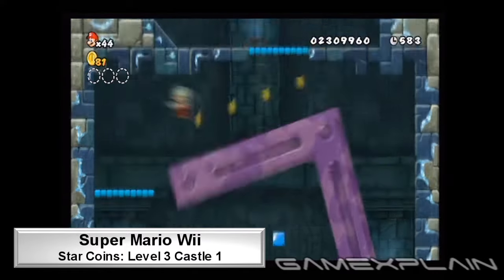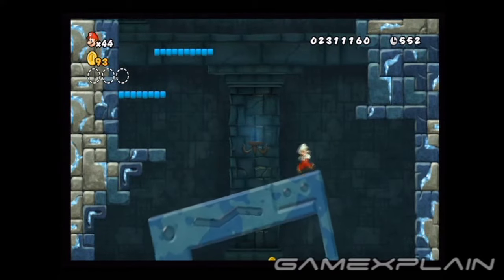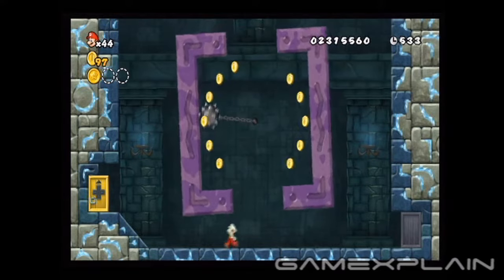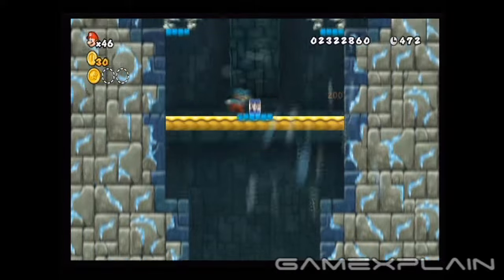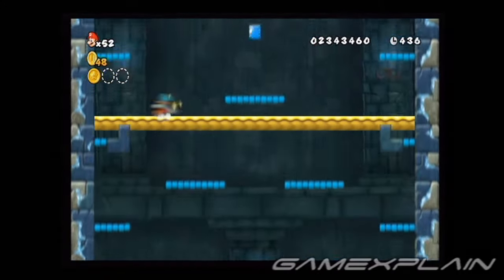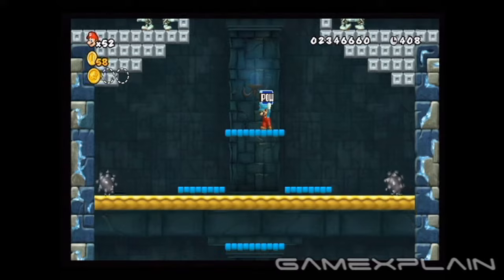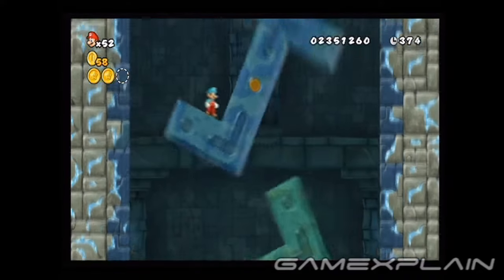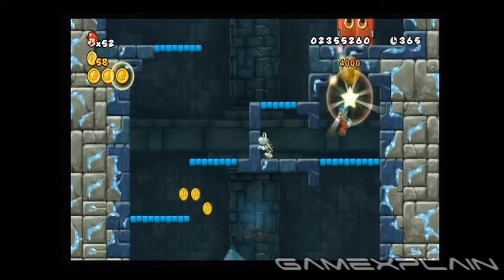New Super Mario Bros. Wii Level 3 Castle 1 Star Coins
Our V-guide will show you how to get the star coins in Castle 1 of Level 3.